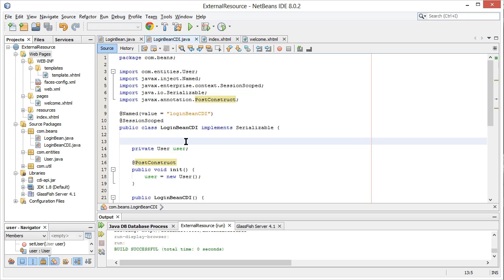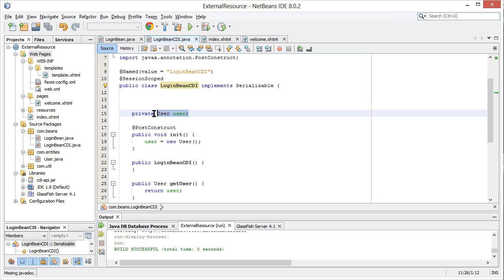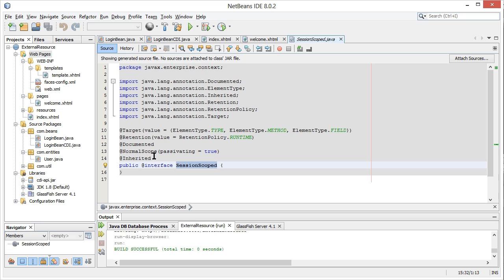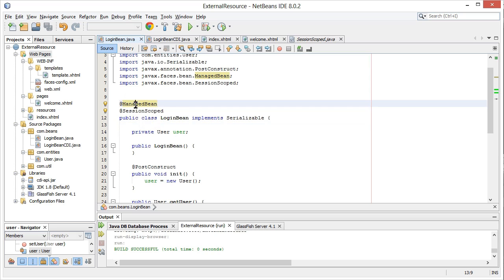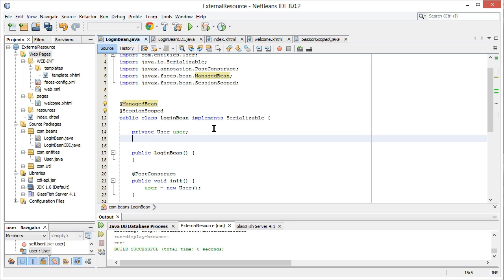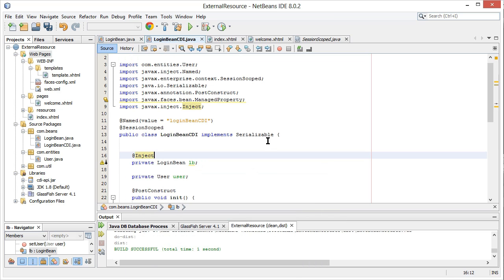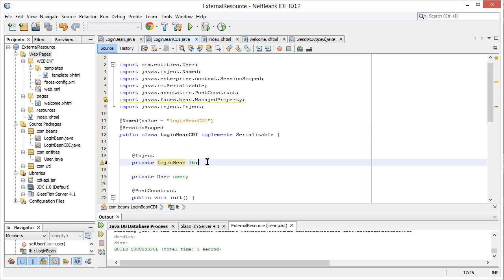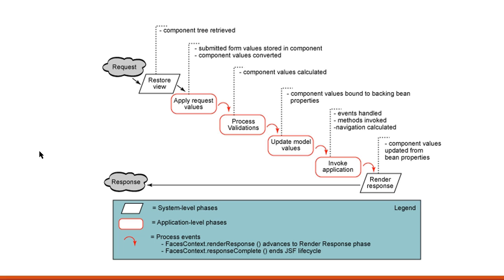JSF - JavaServer Faces Scopes